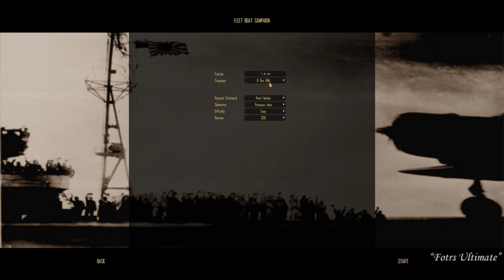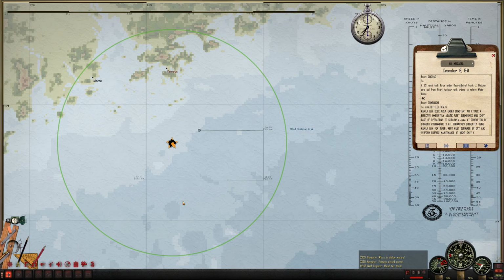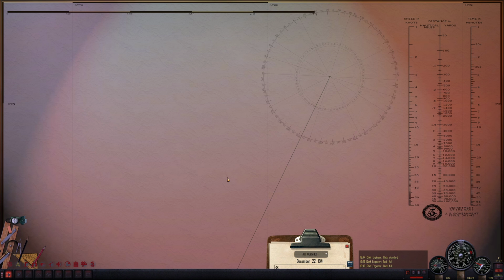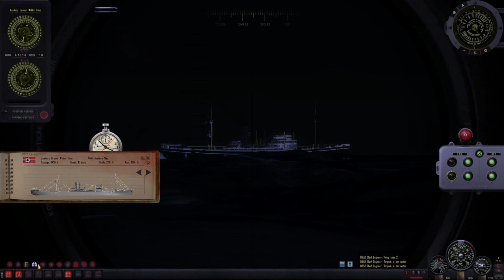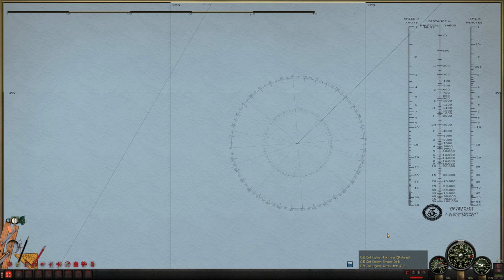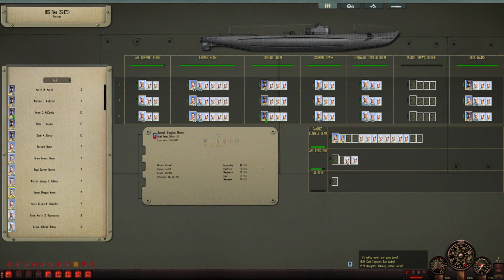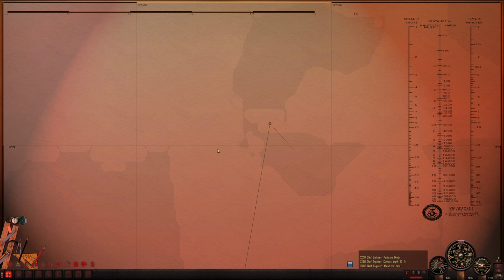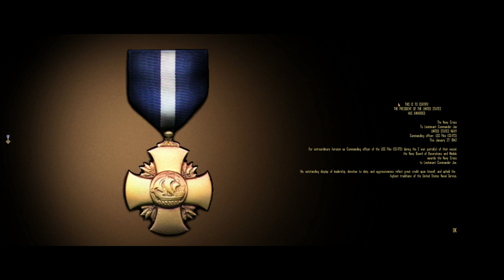Silent Hunter 4 || Fall of the Rising Sun Mod|| Live Stream! || Ep.1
***Links***
Wulfy, RexTheFox, Sandyin307102, Sean O’Connor, Mork_417, Metz Dakka, Luke P and Twash! Thank you for your support!